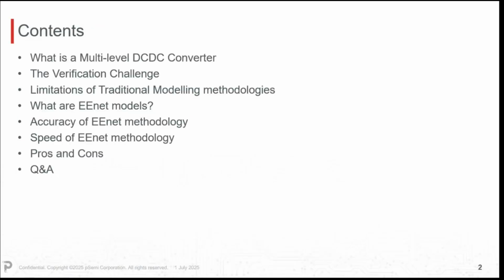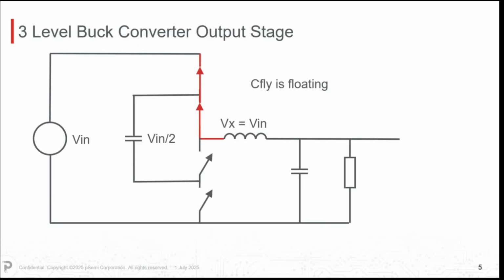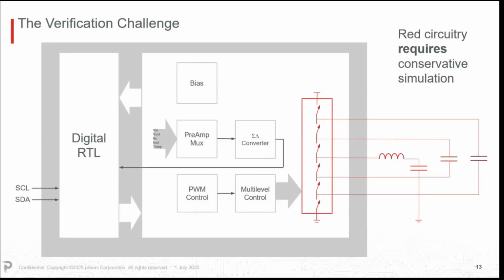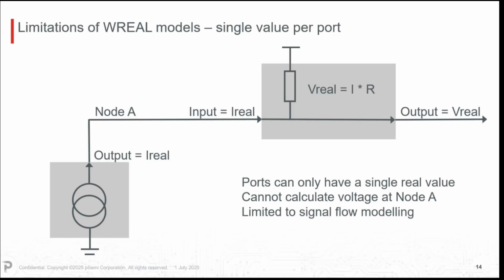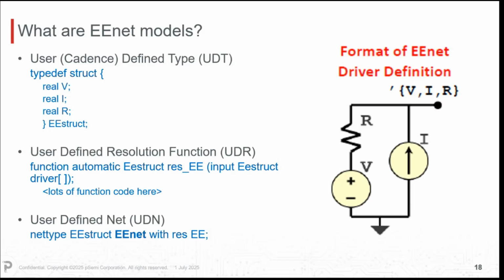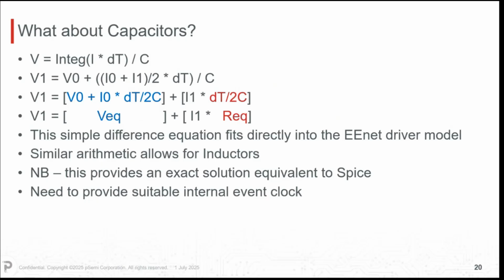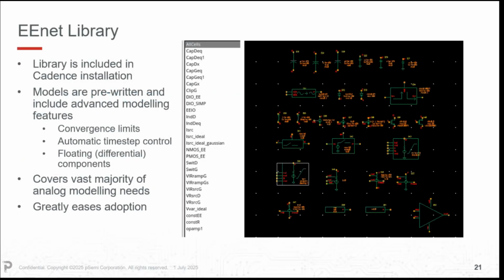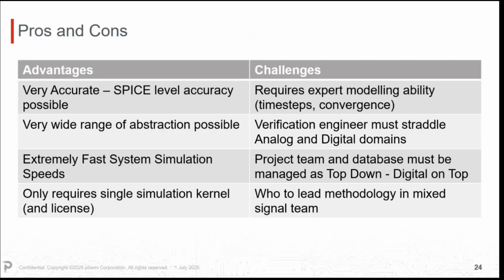EEnet verification of a Multilevel DCDC converter IC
Multilevel DCDC converters offer many advantages for compact high efficiency power conversion in mobile devices. These include small form-factor, low ripple and high efficiency. However, the multiple powertrain switch states must be algorithm controlled in real time to maintain correct fly capacitor charge status and stable, efficient operation. In addition, the IC is measuring and reporting multiple telemetry parameters through a delta sigma ADC with the modulator and decimation filters split across analog and digital domains, respectively. Verifying this complex mixed signal IC requires the simultaneous simulation of pure digital RTL, signal-flow analogue behavioural and, crucially, conservative KCL network equations in the output switch, inductor, capacitor resistor network. This presents a significant challenge to most established mixed signal simulation tools. AMS based approaches are far too slow and digital-on-top wreal models are unable to deal with the conservative equations necessary to model the DCDC converter output behaviour. Cadence EEnets leverage SystemVerilog user defined nets (UDNs) and user defined resolution functions (UDRs) to model critical conservative networks with similar levels of accuracy to SPICE like simulators, but with the dramatically faster simulation times obtainable from event driven simulation. This presentation describes the application of Cadence EEnets to this verification challenge, the difficulties encountered and the effectiveness of the final model in terms for speed and accuracy